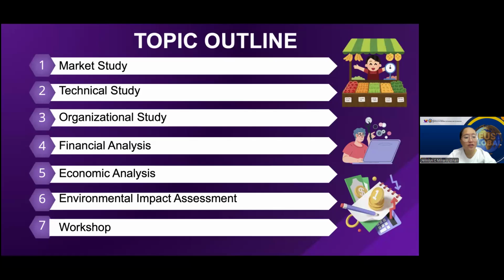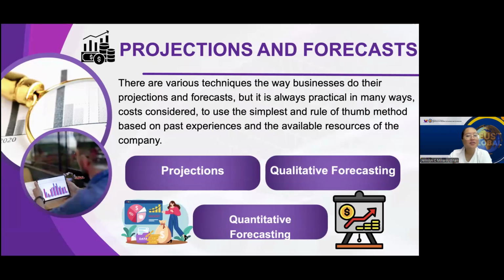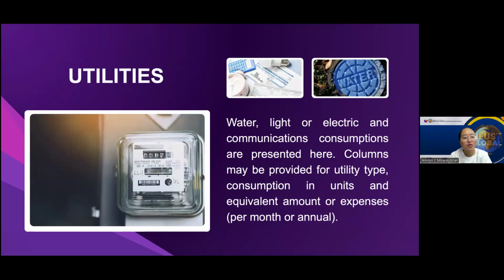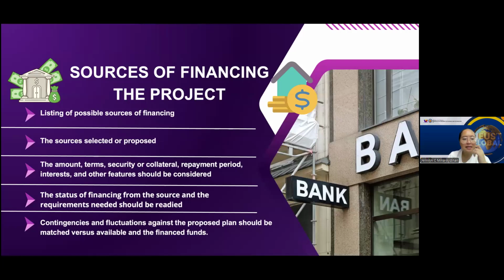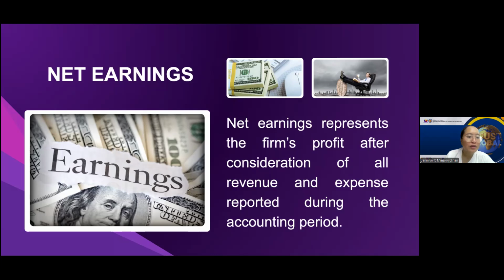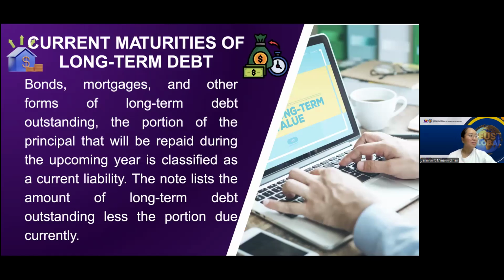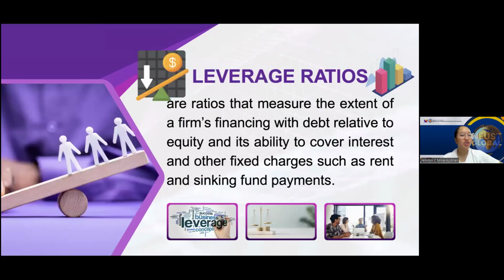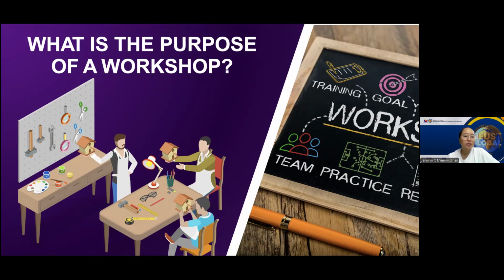Project Presentation Consideration Reported by Jennilyn C Mina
Project preparation is a critical process that ensures the feasibility, sustainability, and success of a proposed initiative. This session will guide students through the essential elements of project planning, including market analysis, technical feasibility, organizational structure, financial viability, economic impact, and environmental considerations. By the end of the session, students will be equipped to develop a well-researched project plan and present their findings effectively.